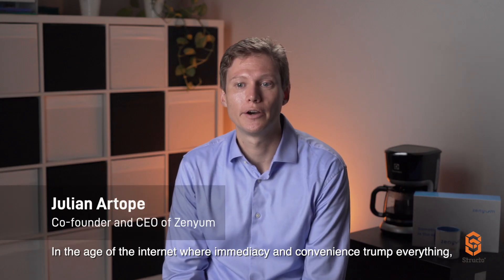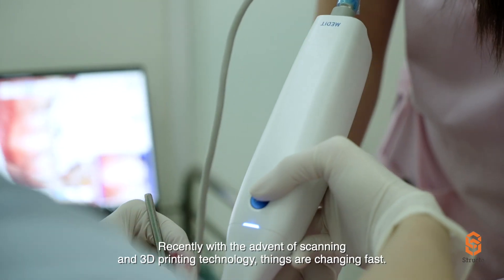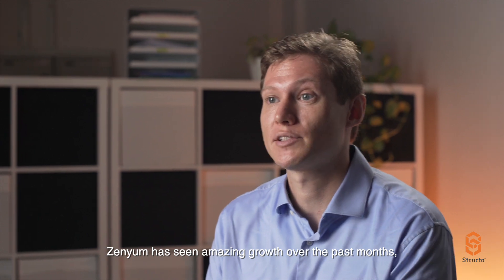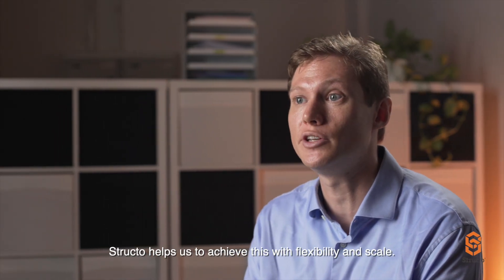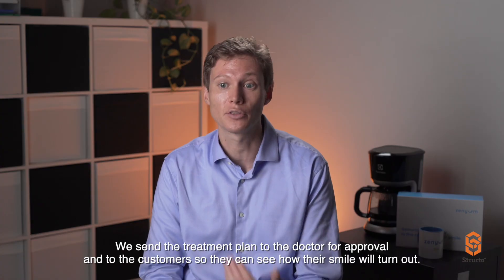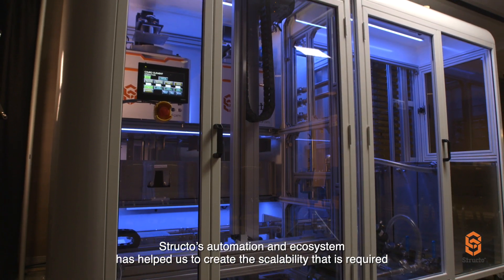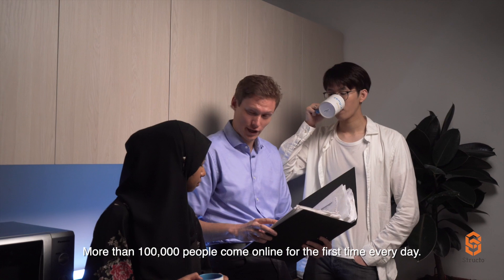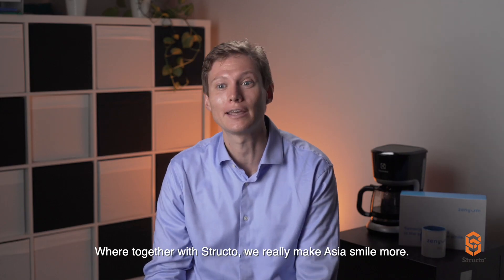Structo & Zenyum Aligners - Making Asia smile more.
Dentistry has remained a very traditional industry until recently. With the emergence of digital scanning, treatment planning, and manufacturing solutions, we can now bring the industry into the 21st century.

Structo has teamed up with Zenyum, to make ClearAligners more accessible to the rising middle class of Asia.

Watch as Zenyum Co-founder and CEO, Julian Artope explains why he decided to launch this product at such an opportune time.